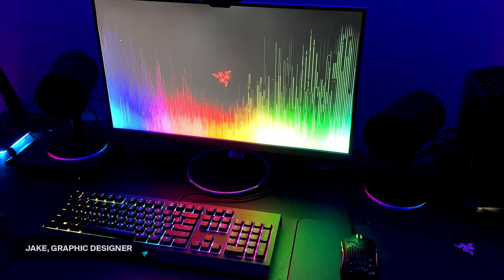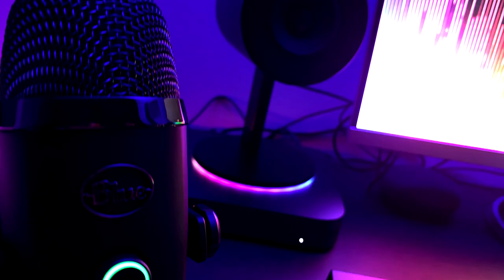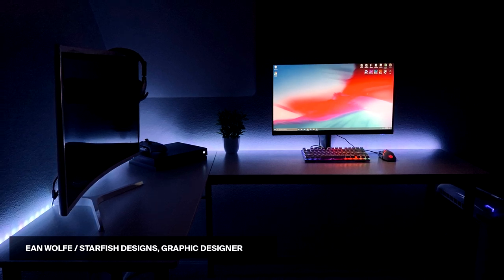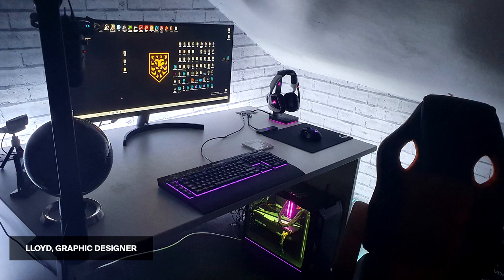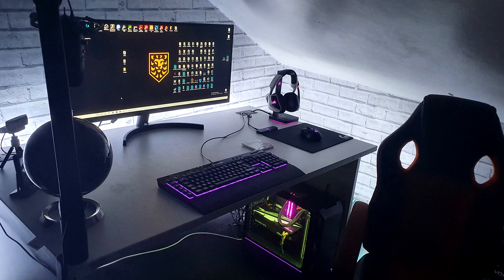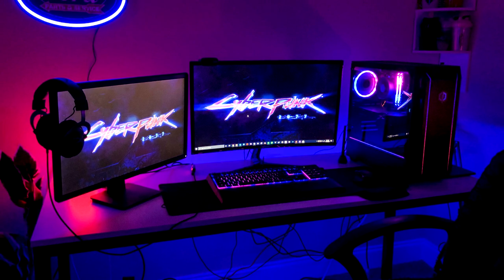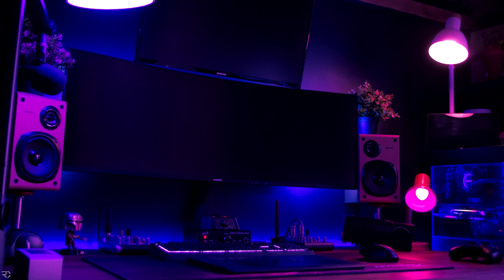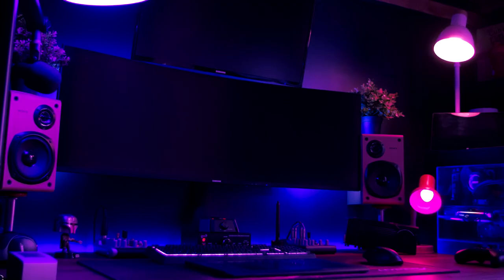Best Designer Setups - Episode 2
Jake, Graphic designer -
Razer Cynosa Chroma Keyboard
Glorious Model O Mouse
Razer Nommo Chroma Speakers
Logitech pro webcam c920
Blue Yeti Nano Mic
Acer R240HY bidx 23.8-Inch
Razer Headset Stand

3.2 GHz Intel Core i7
2 GB 2667 MHz DDR4
Black magic eGpu

Ean Wolfe, Graphic designer -
Eyooso Keyboard
Steal Series 600 Mouse
27 Inch Acer Monitor
Xbox one X
Samsung 32-inch Curved Monitor

Lloyd, Graphic Designer -
34" Ultrawide monitor
Corsair Void pro wireless headset
Corsair ST100 Headset stand
Logitech G903 wireless mouse
Logitech powerplay mouse pad
ogitech HD PRO webcam

Asus RTX 2080 Dual
Intel I9 9900k processor
16 GB of Corsair vengeance RGB ram

Brayden, Graphic Designer -
Logitech G602
Razer Ornata
Samsung 27 Inch Curved Monitor
Dell 27 inch monitor
Huion Inspiroy H950P Graphics Drawing Tablet
DlandHome 63 Inches X-Large Computer Desk
HyperX Cloud II
Fifine Metal Condenser Recording Microphone
Xbox One
Polk Audio 10 inch subwoofer
BeFree 8 inch subwoofer
Sanyo 42 Inch TV

Romeo Costa, 3D designer -
43inch super-iltrawide display from samsung
sony monitoring monitors
razer ornata chroma
 razer lancehead
hyper x fury mouse pad
pentax k5 mk2
microphone: shure
blue arm compass

2080ti, i9 9900k
32gb Ram,
2TO nvme ssd samsung
2TO HDD
Nzxt water cooling
intel optane 32gb